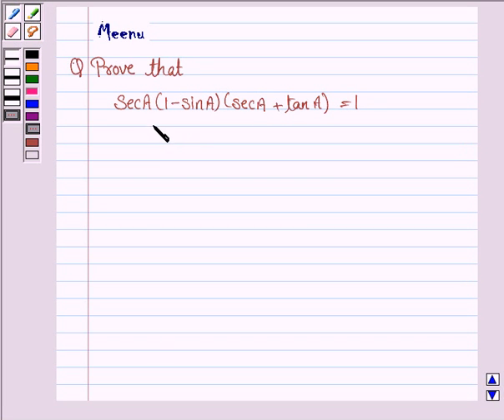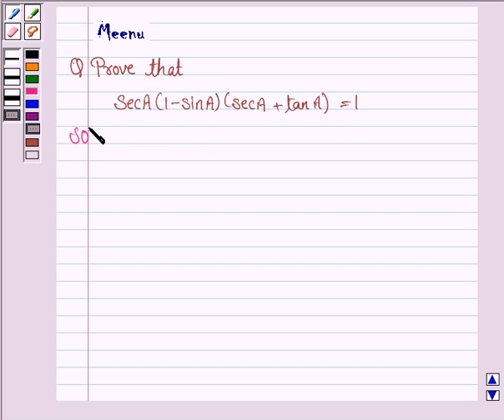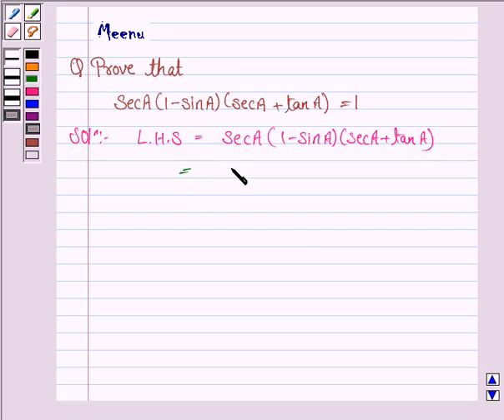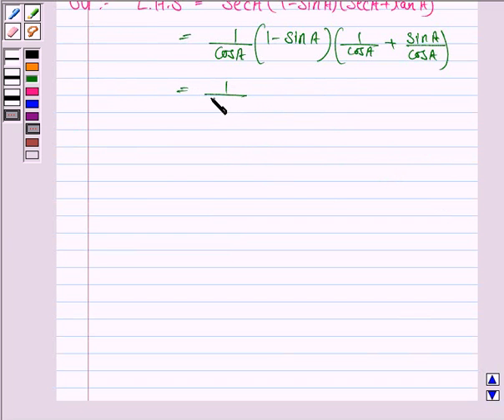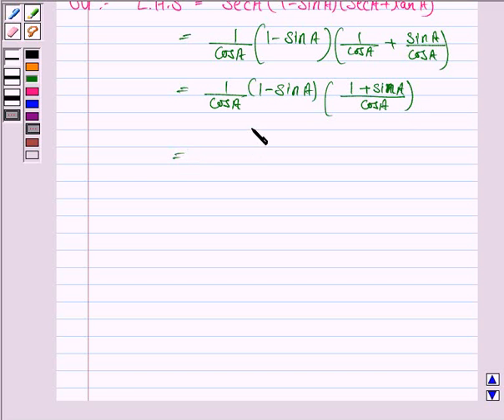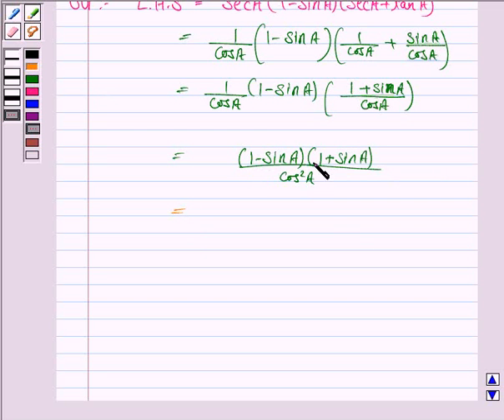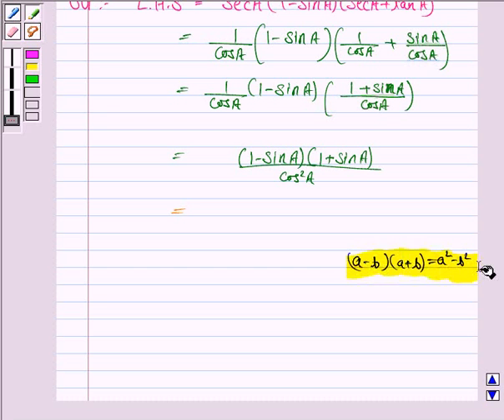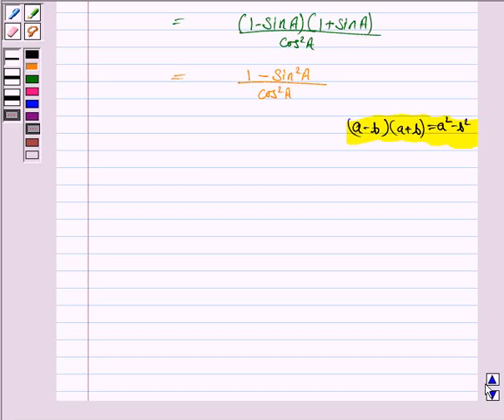Maths X CBSE OD A 2003 1 1